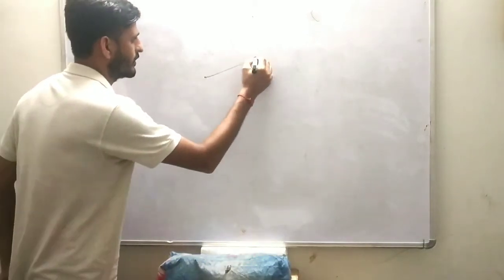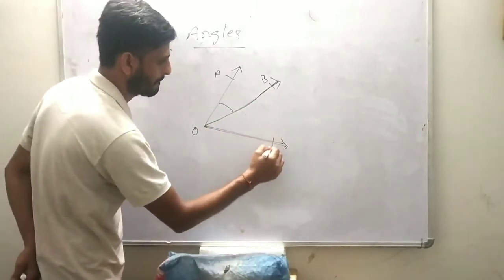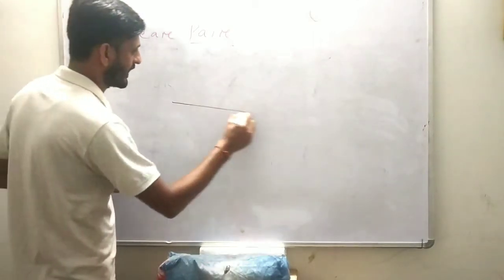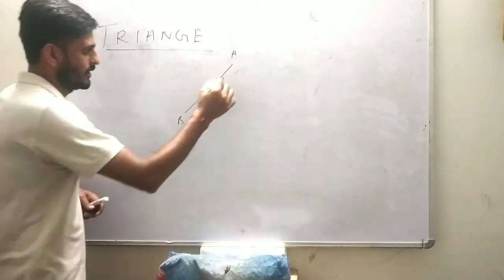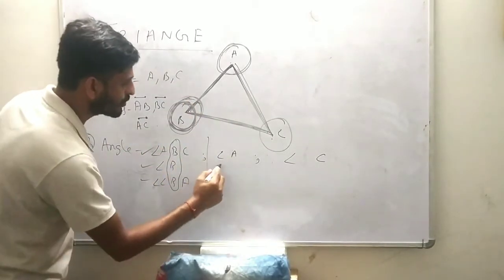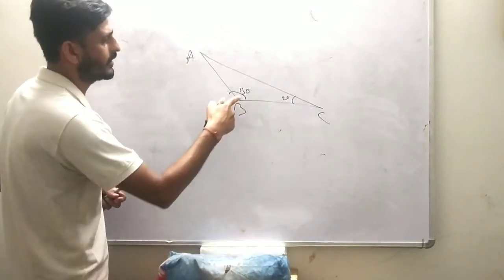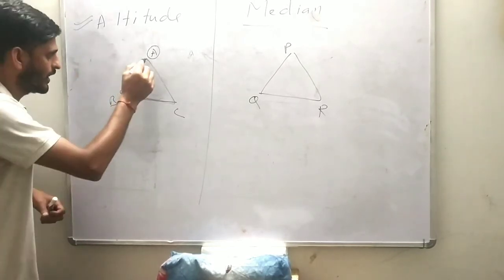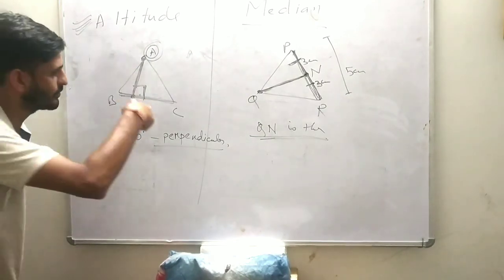Basic geometrical ideas Angles